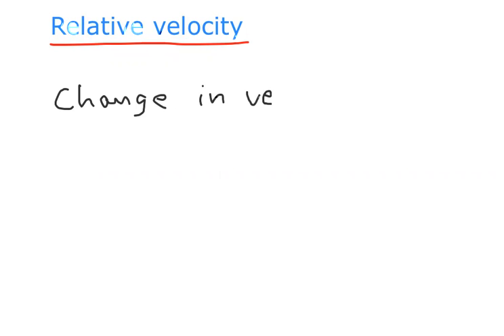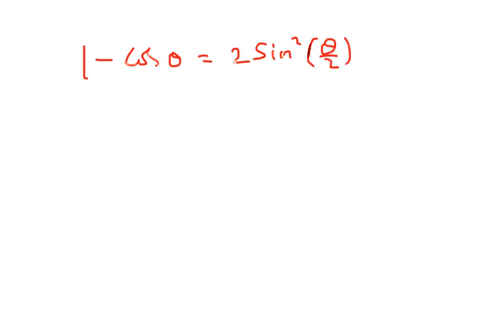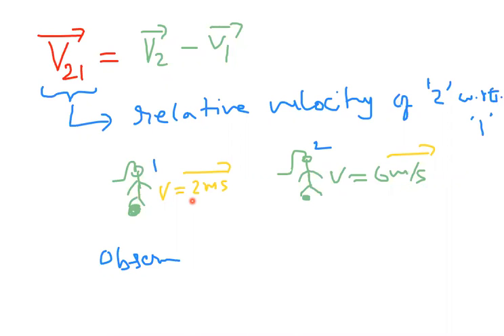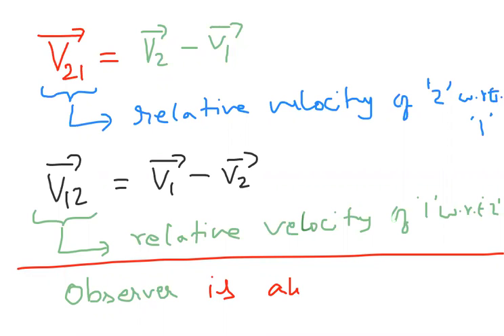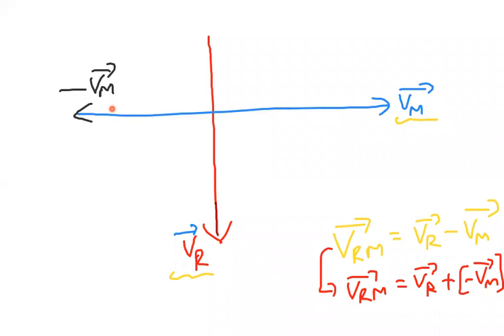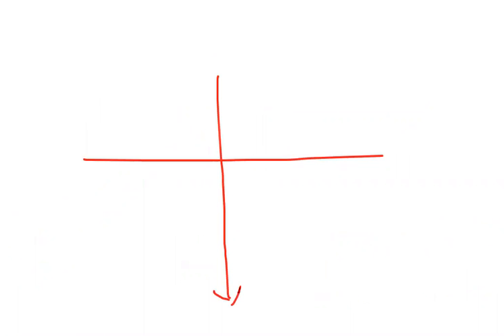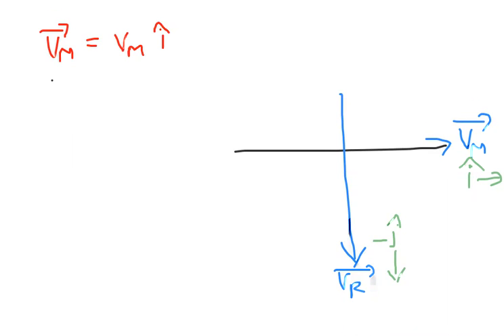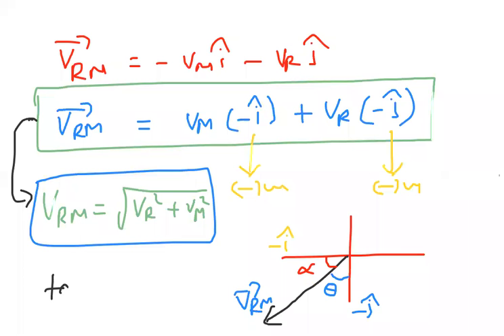Relative velocity basic by gautam physics faculty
vectors (zoom live class recording)